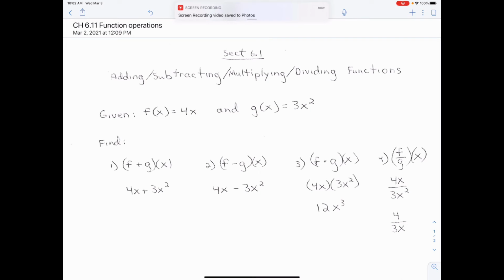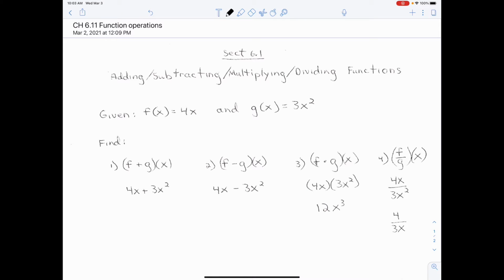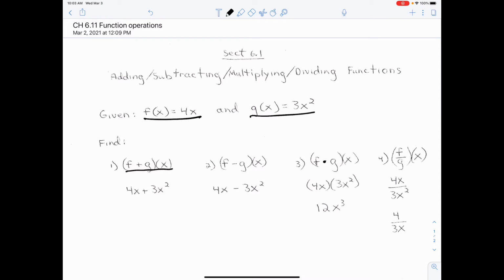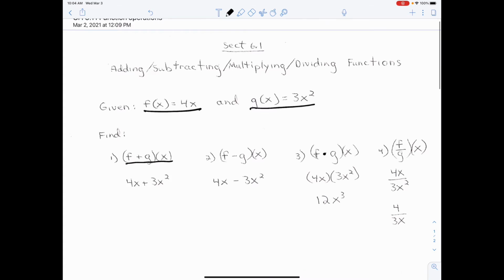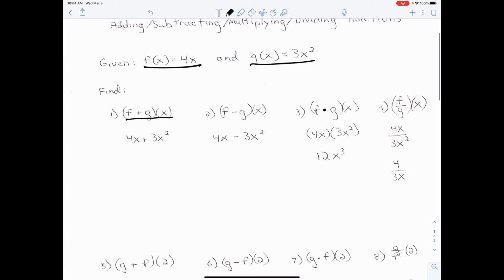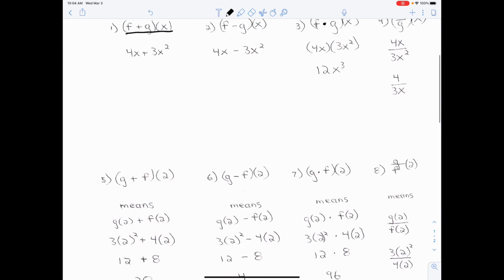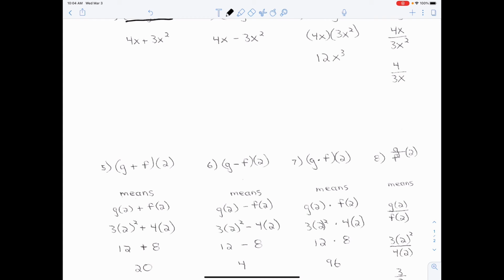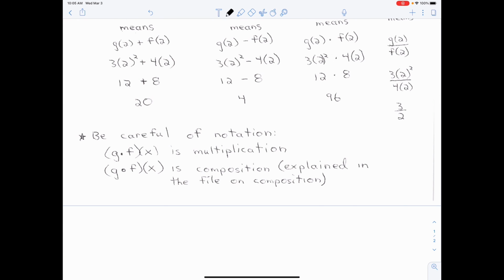Function operations (6.1)